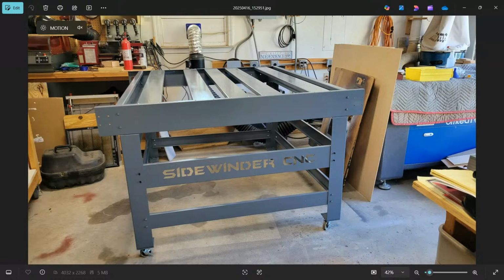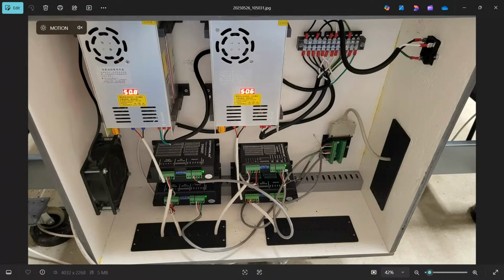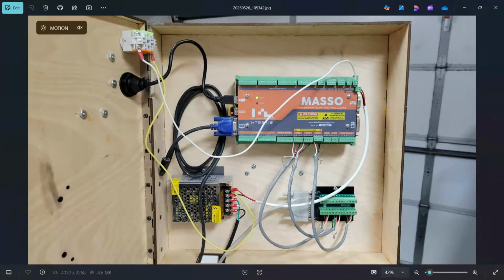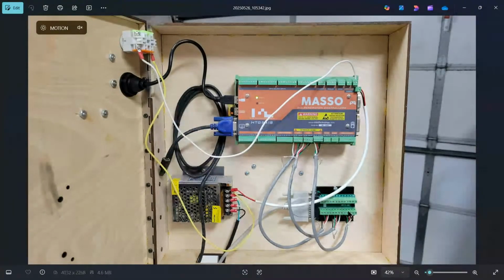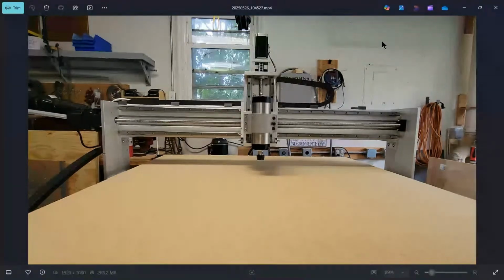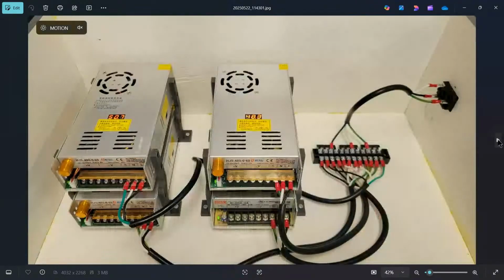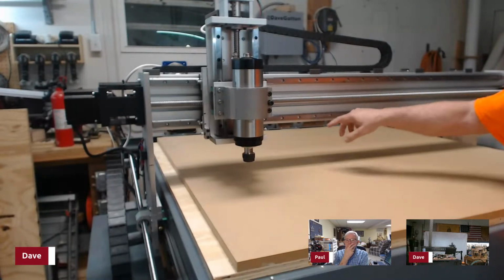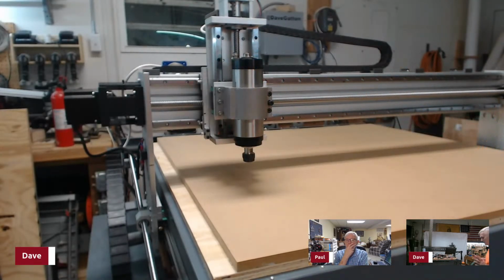CNC Q & A Podcast | Episode 37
Join me this Wednesday evening at 8PM Eastern.   Bring your questions and ask them in the live chat.  Hope to see you there.

CNC Q & A Podcast  |   Episode 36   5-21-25

ASUS 15.6" 1080P Touch screeen Monitor
Single Arm Monitor Mount
Iot Relay
NPN NO Inductive Proximity Sensor
NPN NC Inductive Proximity Sensor
C10 Breakout Board
Male Power Socket Switch
5 Position Covered Screw Terminal Block
8 position Covered Screw Terminal Block
12 Position Fork Terminal Strips
12 Position Covered Screw Terminal Block
AC110V to DC 5V 12A 35W Switching Power Supply
AC110V to DC 12V 5A 60W Switching Power Supply
AC110V Cooling Fan 80mmx80mmx25mm
Salon D-Sub DB25 Male/Female Header Breakout Board
Micro Limit Switch
Emergency Stop Push Button Switch
Mach 3 Pendant Controller
Shina 4 Axis Mach 3 Wired USB Handwheel MPG Pendant
UC100 USB to Parallel CNC Motion Controller
CNC Z-axis Touch Plate Tool
15mm x 30mm Drag Chain Carrier
MySweety CNC Spindle Motor Kit 2.2KW Water Cooled
ER20 Clamping Nuts for my spindle
ER20 x 1/4" Spring Chuck Collet
22mm Steel Box End Wrench for Spindle
30mm Wrench for ER20 Collet Nut
Whiteside 1/4" Up Cut Spiral Router Bit
Whiteside 1/4" Down Cut Router Bit
Whiteside 1/4" Up/Down Cut Spiral Bit
Whiteside 1/8" Diameter Down Cut Spiral Bit
Whiteside 1/8" Diameter Up Cut Spiral Bit
Whiteside 1/2" Diameter Up Cut 2" Cutting Length Router Bit
Whiteside Spoilboard Surfacing Router Bit
CMT 1/4" Up Cut Spiral Bit
CMT 60° V-Bit 1/4" shank 1/2" Diameter
CMT Keyhole Router Bit 3/8" Diameter
Freud 1/8" x 1/2" Up Spiral Router Bit
Yonico 1/8" Diameter 1 1/4" cutting length Router bit
Amana 45° Engraving 0.042" tip Router Bit
Porter Cable 450 Compact Router
Caster Wheels With Brake
Logitech Wireless Touch Keyboard
RM2ZZ 3/8" V-Groove Bearings
Oracal Oramask 813 Stencil Vinyl
500' 18AWG 18/2 Cable Wire
10 pair Aviation Wire Connectors
StepperOnline DM542T Stepper Motor Driver
Belden 18/4 Gray Shielded Control Cable 100'
PVC Dust Collection Hose 4" x 10 feet